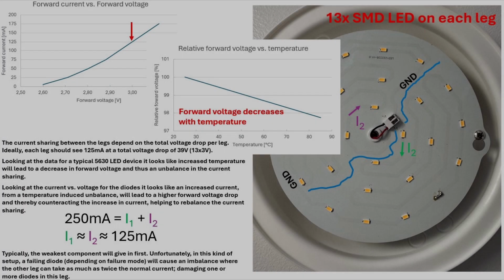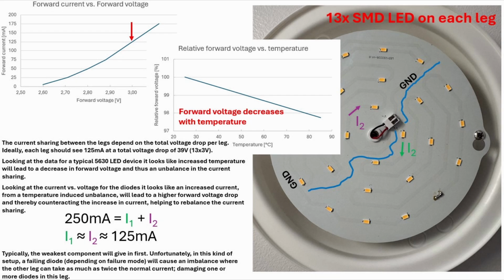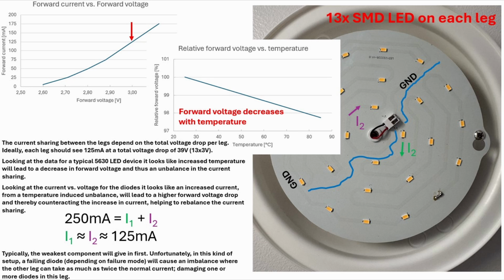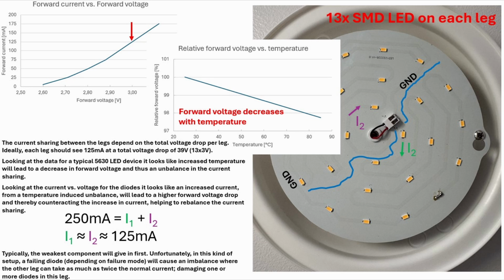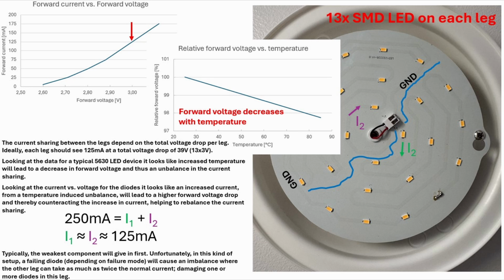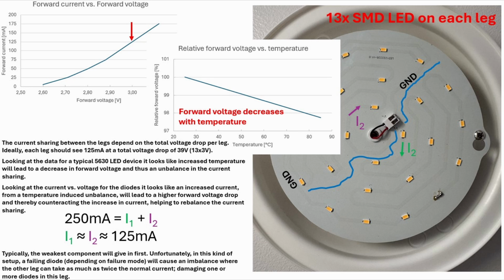LED trouble shooting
Trouble shooting a constant current LED strip/plate to identify damaged 5630 LED devices and repair.